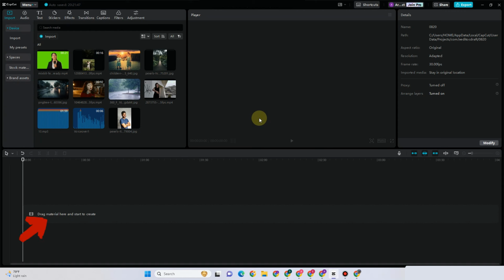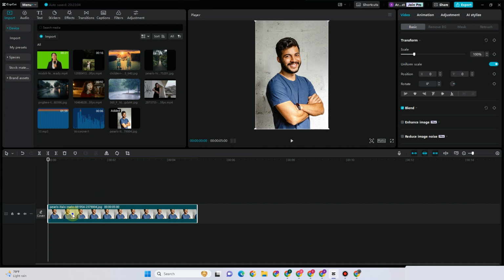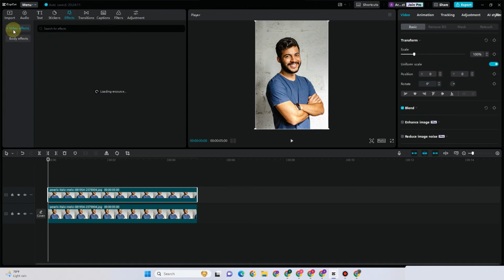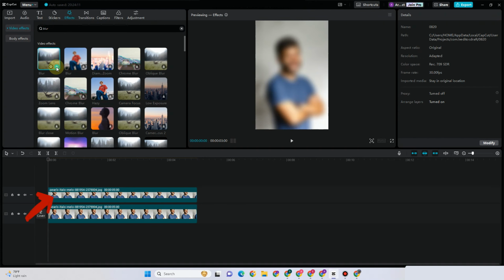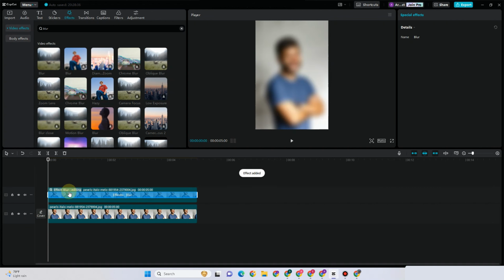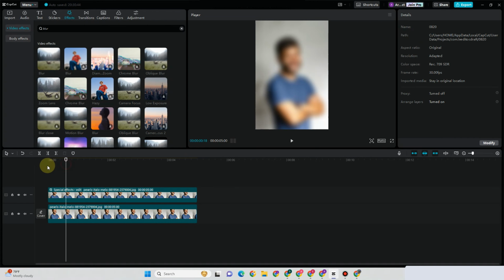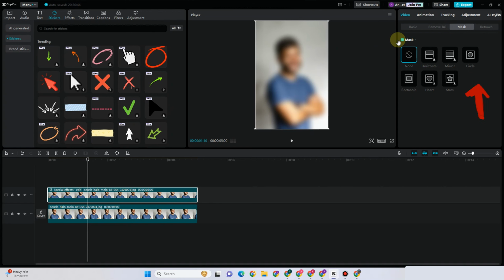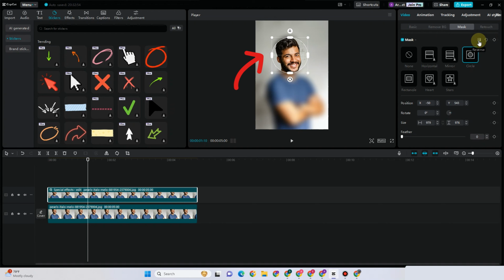How To Blur In Capcut ( 2024 )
How To Blur In Capcut

In this video I'll show you how to blur video in capcut. The method is very simple and clearly described in the video. Follow all of the steps & learn how to add blur in capcut